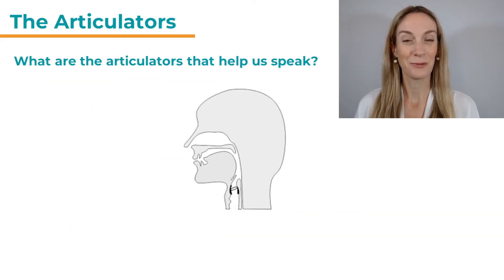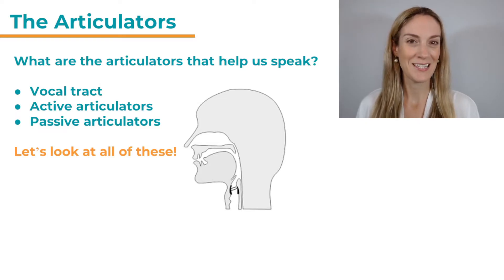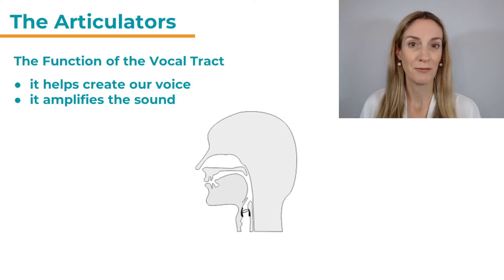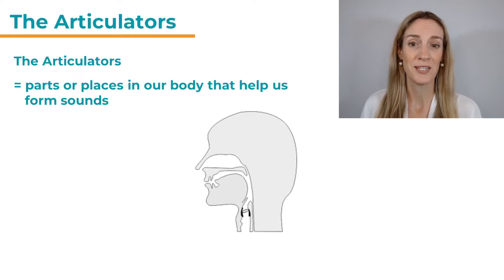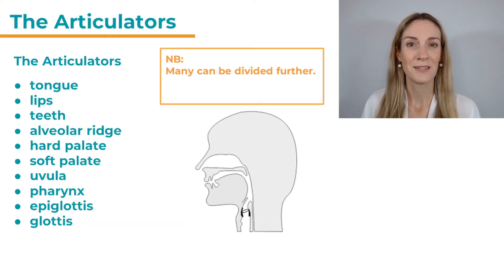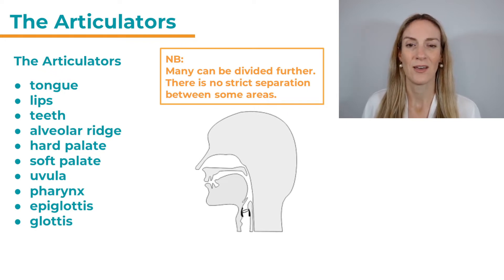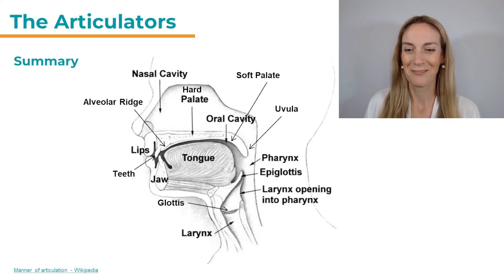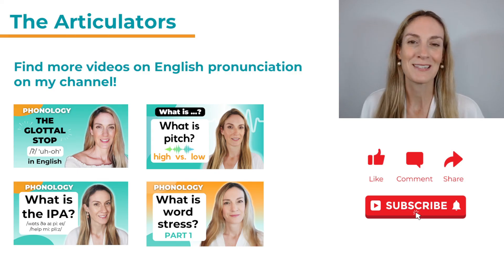The Articulators & Vocal Tract | Phonology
Billie English - the YouTube channel to help you improve your English pronunciation and pass your phonology exam! Billie is a certified CELTA English teacher trainer and has over 17 years of teaching experience. Learn more about the vocal tract and active and passive articlators in this video.

🔹 Pronunciation Mastery: Speak clearly and confidently.
🔹 Effective Communication: Enhance your fluency and interaction.
🔹 Cambridge Exam Prep: Achieve top scores with my strategic guidance.

Do you want to improve your pronunciation? Try out ELSA speak - the AI pronunciation coach app!

Stress-timed vs. syllable-timed languages
Sentence Stress in English
What is word stress? Part 1

★★ CONNECT ★★ @the.billieenglish  ★★

★★ TIME STAMPS ★★
0:00 Parts of the vocal tract
2:04 Function of the vocal tract
3:14 The articulators
8:10 What are larynx (= our voice box) and trachea?
10:05 Active articulators
11:25 Passive articulators
12:40 Summary with cross section

In this video we are going to learn about the vocal tract and articulators. The vocal tract is an important part in our body that helps us create and form sounds, and therefore, our voice. It consists of our oral and nasal cavities, the pharynx and larynx. I know lots of complicated names, but fear not! I have added a simple diagram so you can see which parts I am talking about. The air stream from our lungs is flowing through the vocal tract. This is when the articulators become important. They help shape the airstream into sounds. We have many articulators. For example, our tongue, lips, teeth, alveolar ridge and several others. These can be divided into active and passive articulators. The active articulators are moveable whereas the passive articulators are stationary. In general, the active articulators move towards the passive articulators when we form sounds. For instance, when forming the sound /t/ the tongue (an active articulator) moves towards the alveolar ridge (a passive articulator) to form a closure, thus producing the plosive sound /t/.

★★ ABOUT BILLIE ★★